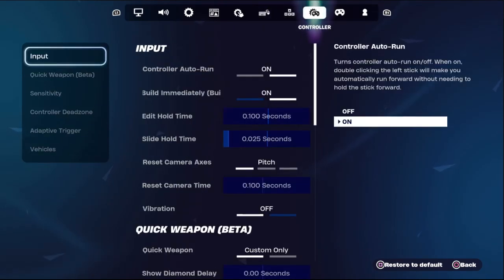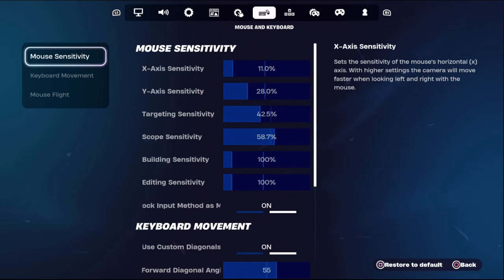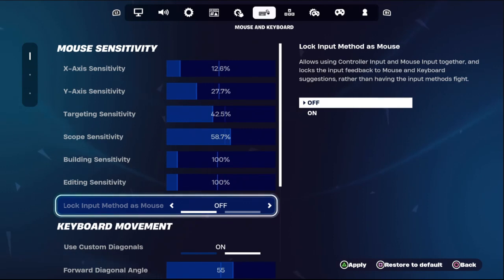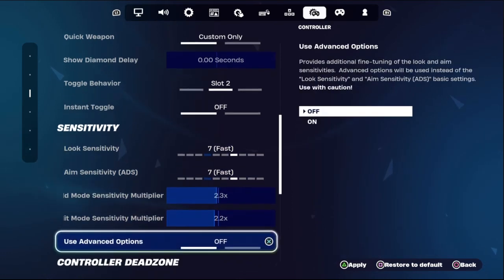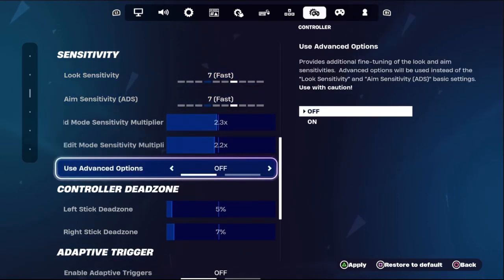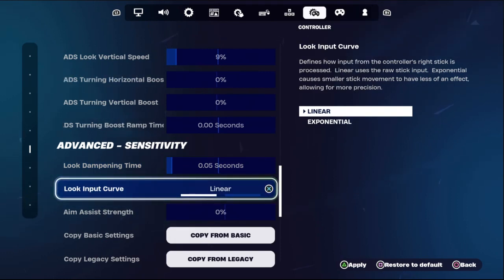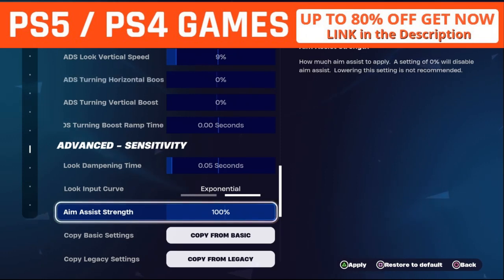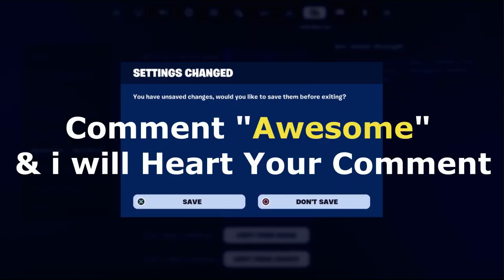How to Turn ON Aim Assist in Fortnite XBOX Chapter 5 😱🎯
In Fortnite XBOX Chapter 5, mastering the art of aim assist can significantly enhance your gameplay. To turn on aim assist, navigate to the game's settings menu and locate the "Aim Assist" option under the "Controller" tab. Toggle the setting to "ON" to enable aim assist, which helps you stay on target when aiming at opponents. This feature is particularly useful in intense combat situations, giving you a competitive edge. Practice with aim assist enabled to improve your accuracy and dominate the battlefield. Mastering this setting can make a significant difference in your Fortnite experience, so be sure to utilize it to its full potential.